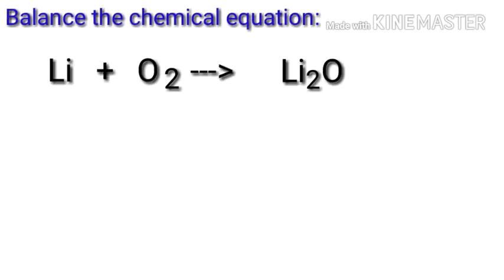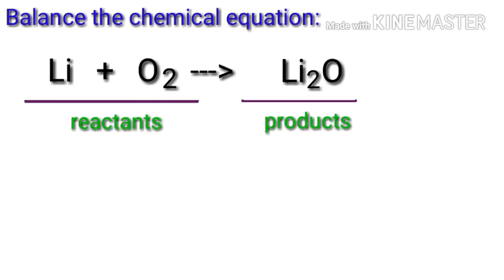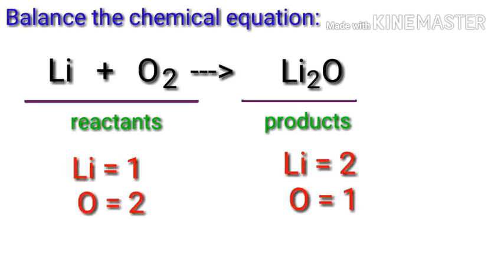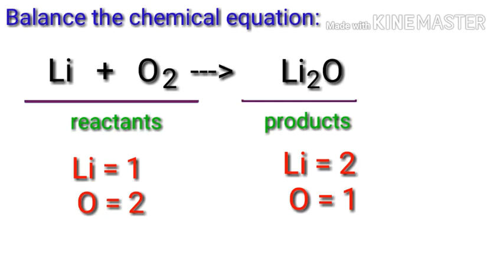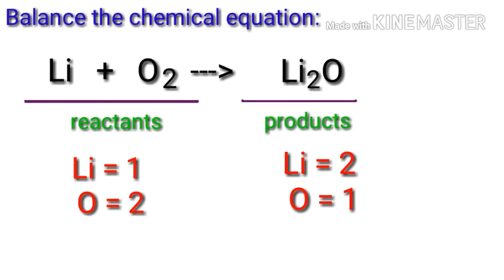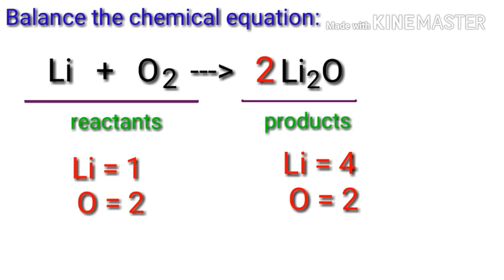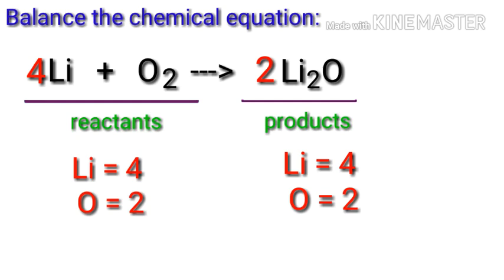Balancing this chemical equation. li+o2=li2o. Lithium+oxygen=Lithium oxide. Li+O2=Li2O.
Li+O2=Li2O.
Li2O=Li+O2.
Lithium+oxygen=Lithium oxide.